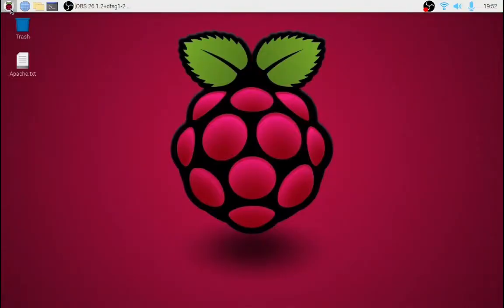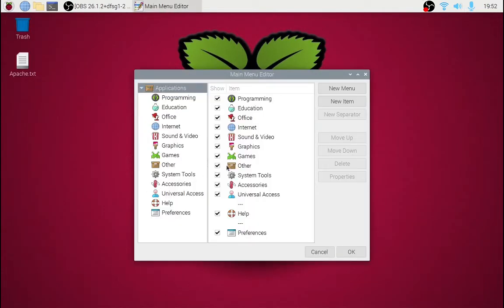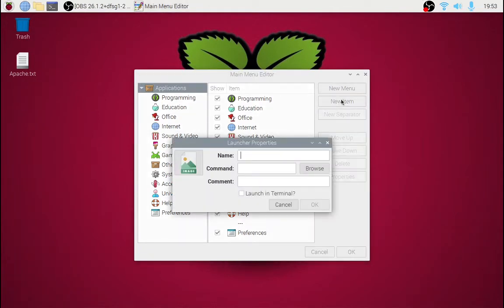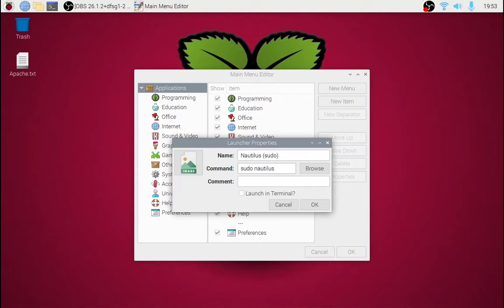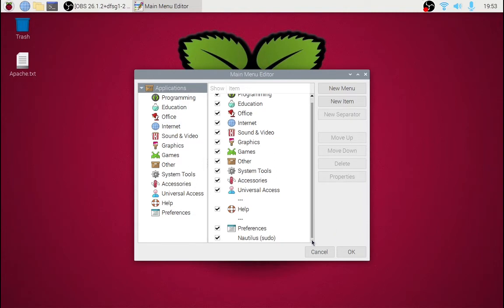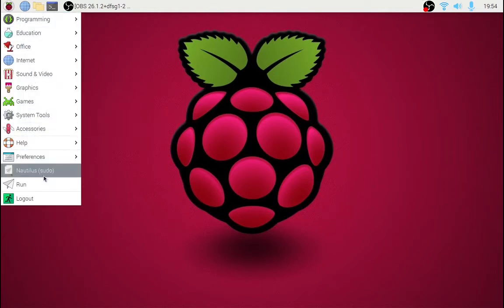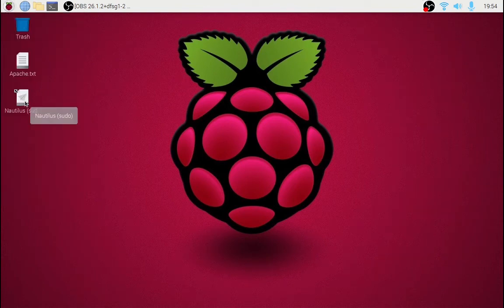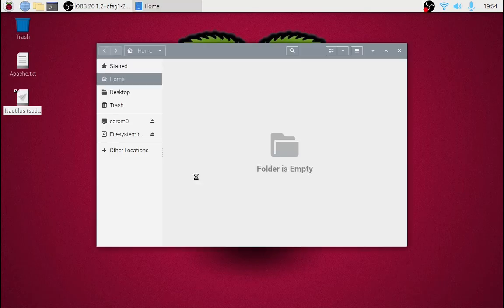Create App Menu Launcher In Raspberry Pi Desktop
How to create a launcher in the application menu and create a desktop shortcut for a program that doesn't show up in the menu. For example, I installed the Nautilus file manager and had to start it with the Run dialog or terminal. Now I have a desktop icon. My version of Raspberry Pi Desktop OS is based on Debian 11.